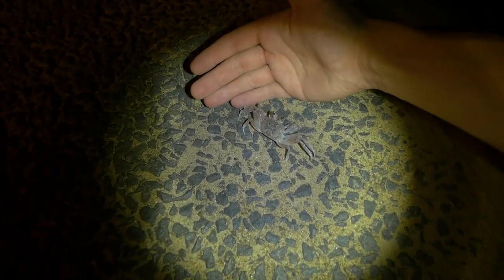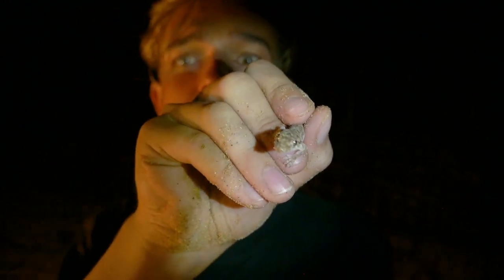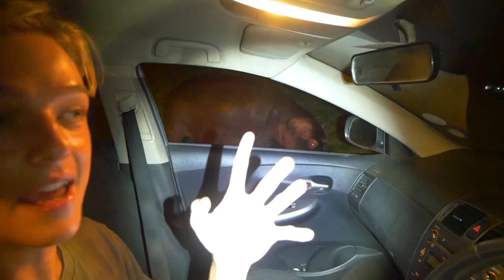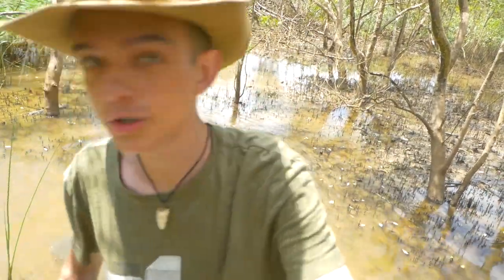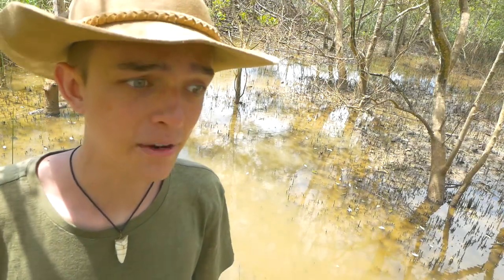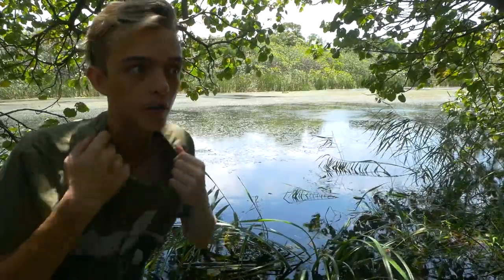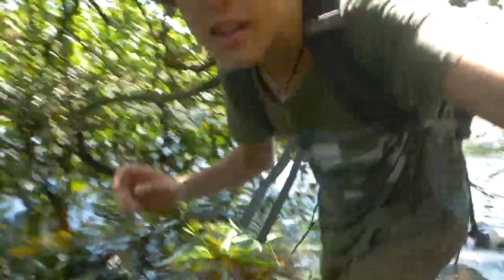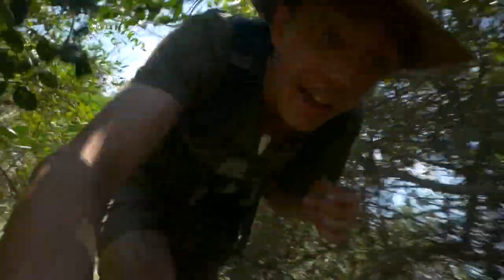Hippo Death Stare... WHAT DID I DO?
There is something CRAZY about exploring Africa. This is where my heart is!!

Hannah Wilson